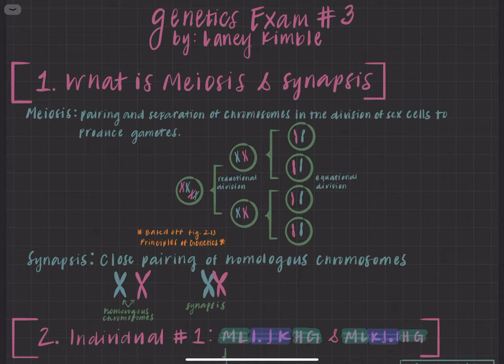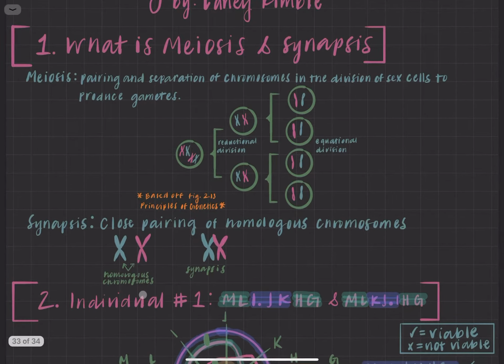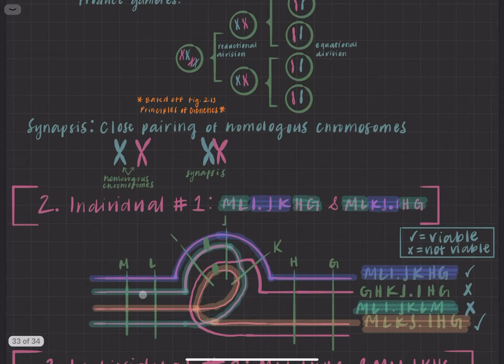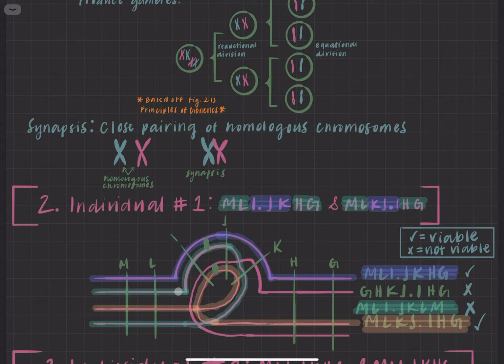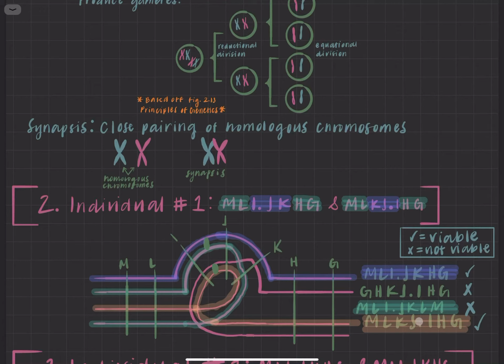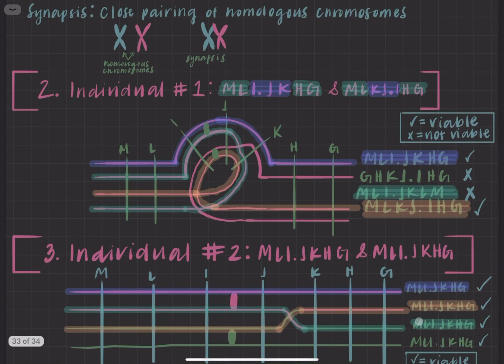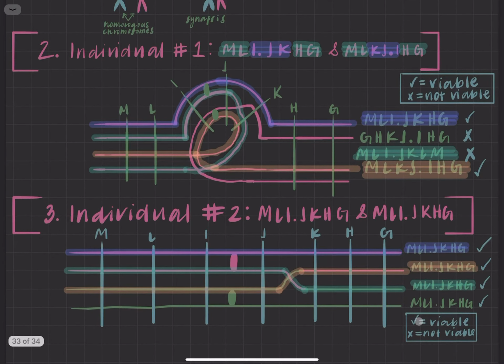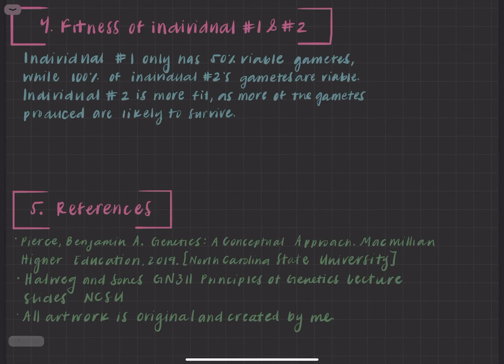Genetics Exam #3 Mini Video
References:
All artwork is original and created by me